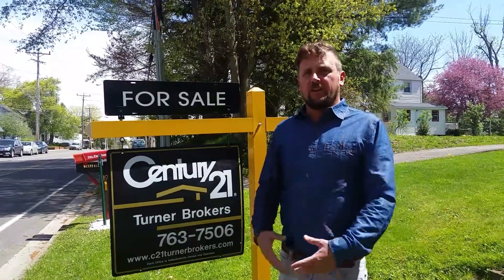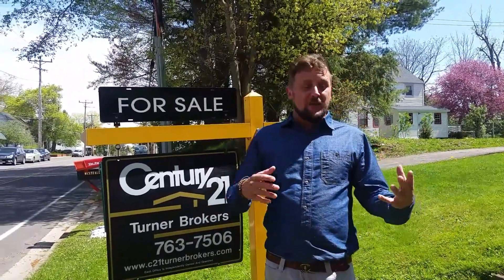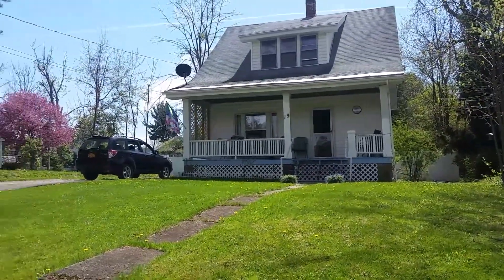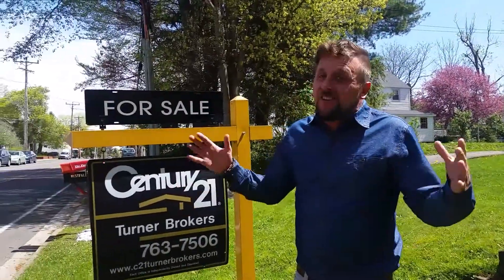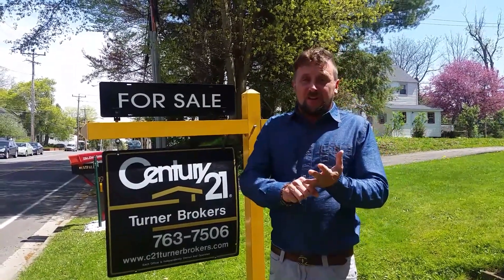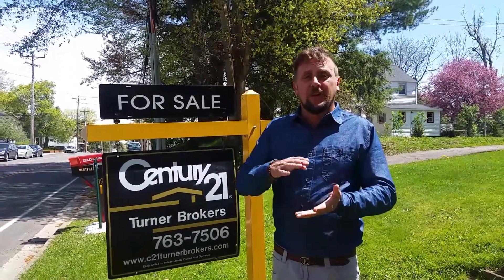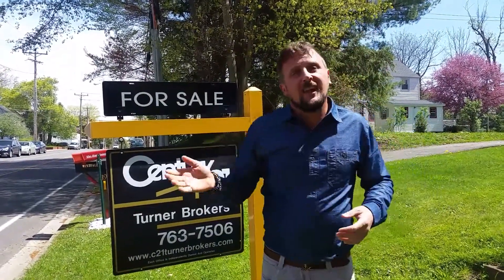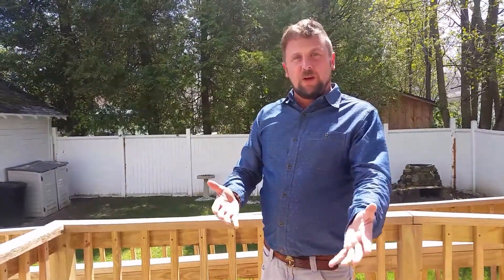19 W. Summit Ave. Lakewood, NY.